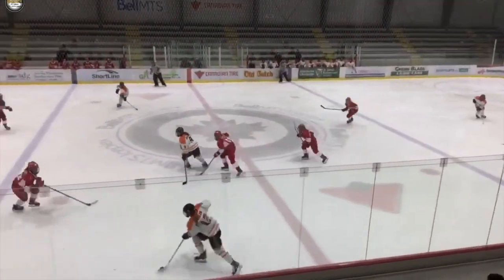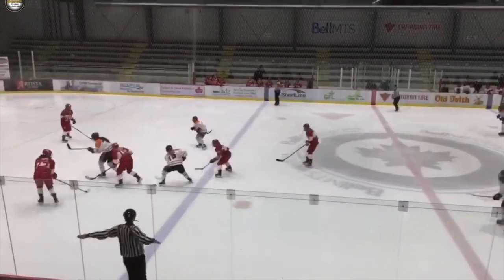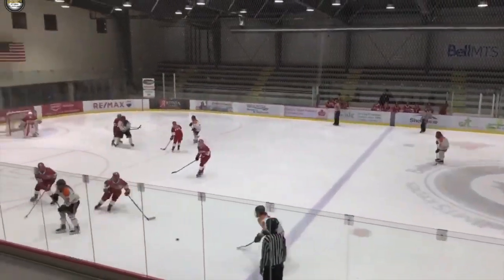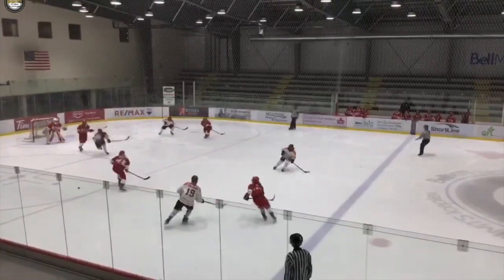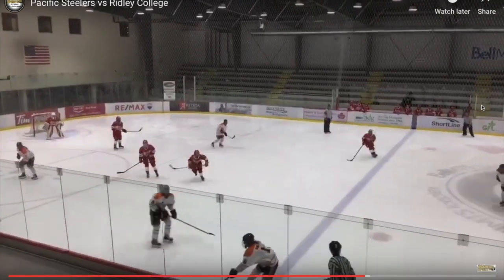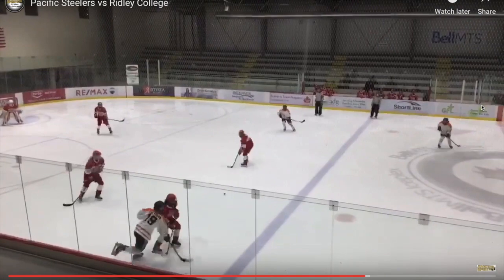Sell your Organelle - Cell Wall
This video touches on why the cell wall is important.

“The MIGHT cell wall”

~ ONLY FOUND IN PLANT CELLS~
Found in plants, fungi, and most prokaryotic cells.

Structure: A cell wall is a structural layer surrounding some types of cells, just outside the cell membrane. It can be tough, flexible, and sometimes rigid. It provides the cell with both structural support and protection, and also acts as a filtering mechanism.

The cell wall provides structure to the plant cell. The cell wall also bonds with other cell walls to form the structure of the plant.
Cell walls are outside of the cell membrane
Most cell walls have enough space to allow water, oxygen, carbon dioxide, and other substances through.

Function: The cell wall is the protective, semi-permeable outer layer of a plant cell. A major function of the cell wall is to give the cell strength and structure, and to filter molecules that pass in and out of the cell.

The main function is to provide support and protection for the cell.

Importance: The cell wall has many important functions in a cell including protection, structure, and support. Cell wall composition varies depending on the organism. In plants, the cell wall is composed mainly of strong fibers of the carbohydrate polymer cellulose.
VIDEO SCRIPT

Interviewer 1 - What do you think your team is going to bring to the ice today to keep up with the undefeated animal cells?

Player 1 - Umm, honestly I think we have a secret weapon that a lot of teams don’t so I really think that is gonna put us ahead. It’s our first game against them this season.. It’ll be tough for sure but I definitely think we have a chance.

Interviewer 1 - Secret weapon huh? How about you tell me a little more about this..

Player 1 - It’s called the cell wall, our team code for it is “the mighty cell wall” - us plant cells decided that we needed something stronger and sturdy to battle against the top ranked animal cells.

Player 2 - I think the best thing to state about the cell wall would be that it is a major support system, it provides a way to make both mechanical strength and support. It keeps out strong opponents, i really think stopping players from cutting into the plasma membrane is a really good asset.

Interviewer 1 - Well it seems strong, best of luck to you this afternoon.

Player ½ - Thank you.

“Game Footage” Interviewer 2 -

a skater goes on a one on one against another player
Commentator in the background:
A strong breakout from team animal cell, one on one and she tries to cut in BUT GETS DENIED… the plant cells really do have a secret asset, wow whatta stop, no access into the plasma membrane has been made yet this game! That mighty cell wall really is incredible.
Another attack from the animal cells, looks like oxygen comes through with the puck.. SHE SCORES, right through the cell wall

Post Game Interviews

Interviewer 1 - What a great game! You guys weren’t kidding about that mighty cell wall, not a single player could get through not even the Ion sisters, or the large polar molecule  who is meant to be the strongest forward from the animal cells.

Player 3 - I think some players that really stood out tonight were fungi, bacteria, and algae. They kept our team together and made sure to keep out all opponents. Our biggest play that works to keep opponents out was the phospholipid bilayer approach.

Player 4 - Yeah to add onto that, the phospholipid bilayer is very strong but a few times this game we got caught in our own end and we allowed players like oxygen and carbon dioxide through.